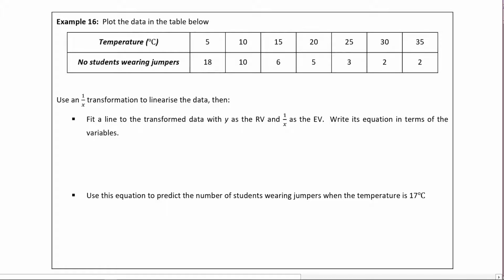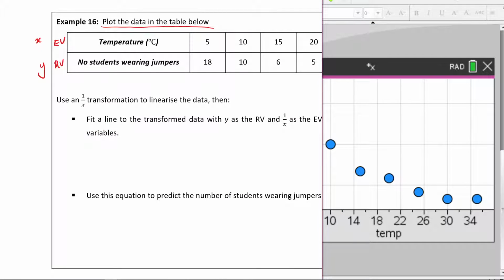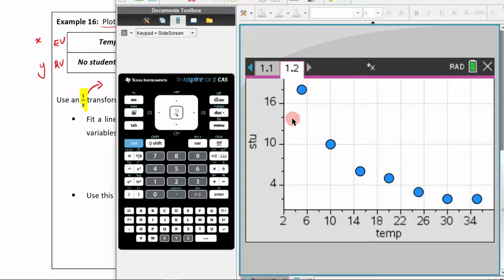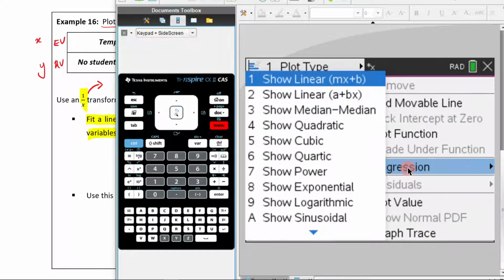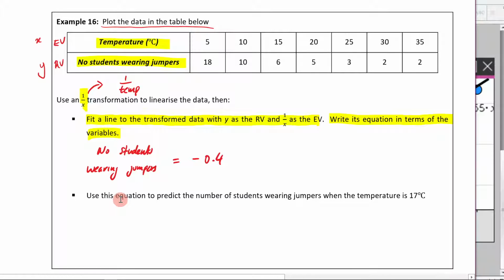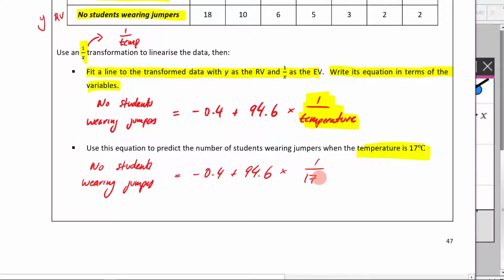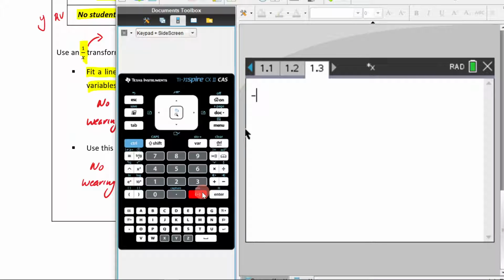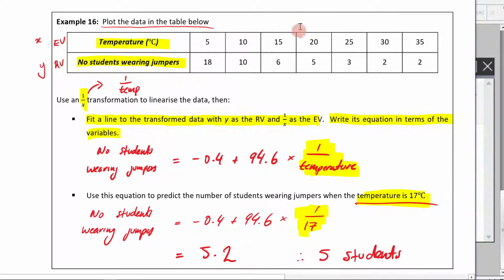3F - Part 3 - Reciprocal Transformations